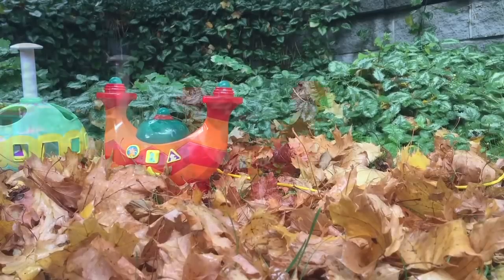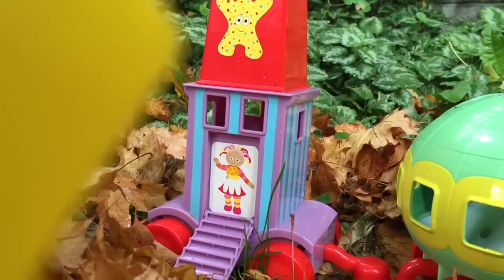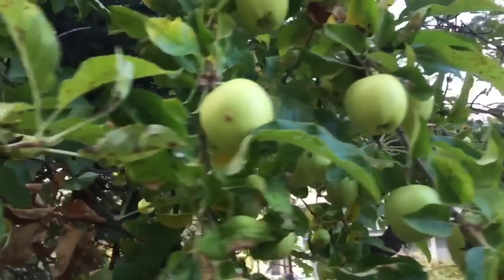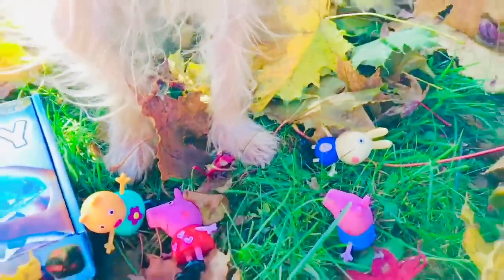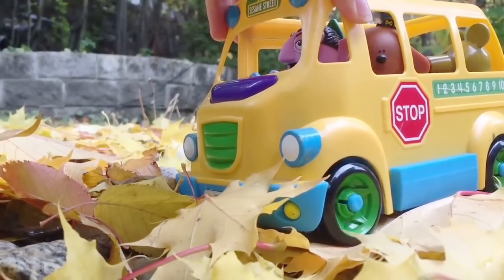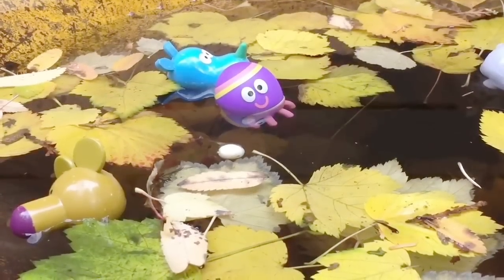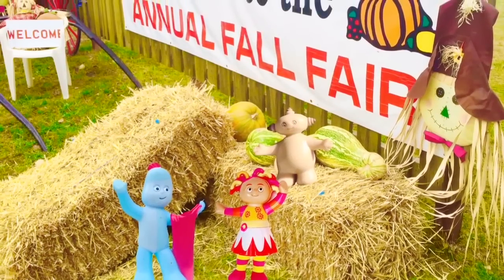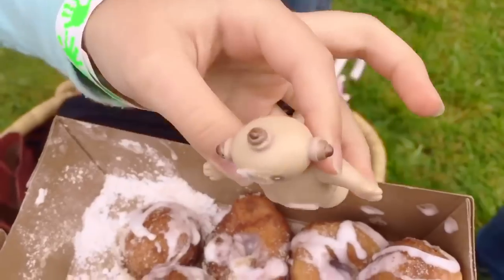TOYS Fall Time Learning NINKY NONK The ChipMunks Hey Duggee Daniel Tiger Toys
Tiny Treasures educational episodes autumn season videos outside outdoors. In The Night Garden shapes sorter Ninky Nonk, Peppa Pig fall leaves, Daniel Tiger apples and Iggle Piggle fair and more
Learning videos for young kids toddlers 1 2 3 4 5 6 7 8 year olds